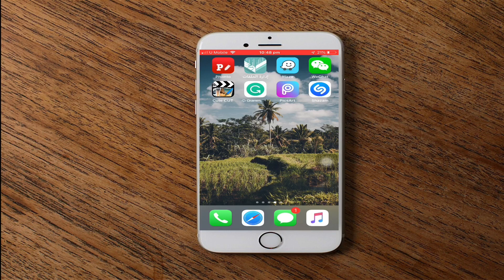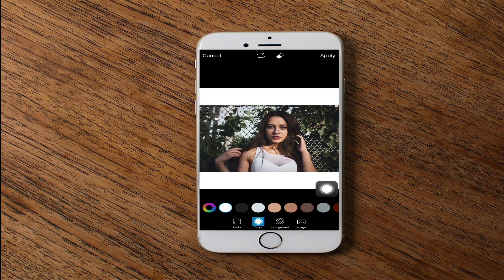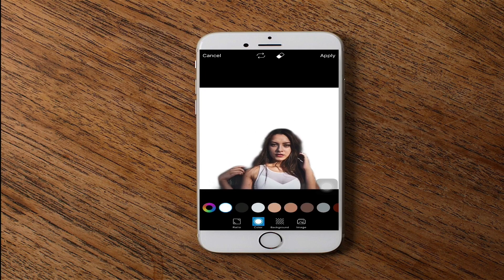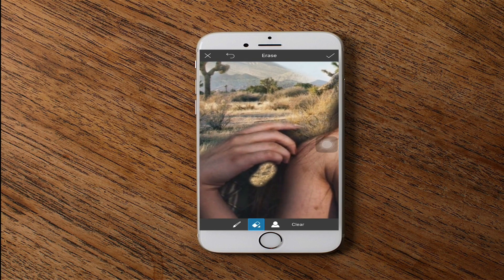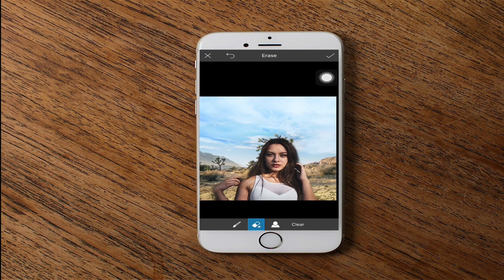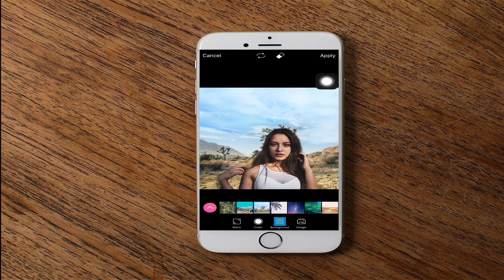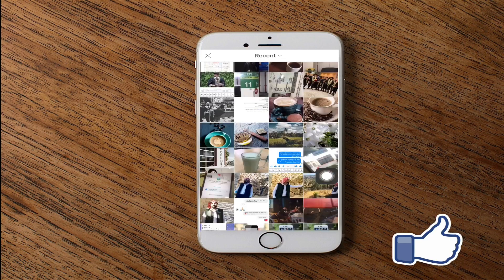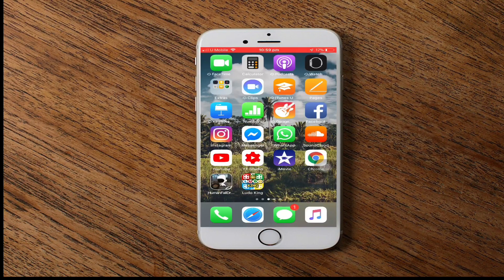how to cut out images on iphone, how to cut a picture on iphone, how to remove background iphone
thank u guys for watching and please give me like & sub me for support and for more special tips in the future.
name of the app: picsArt